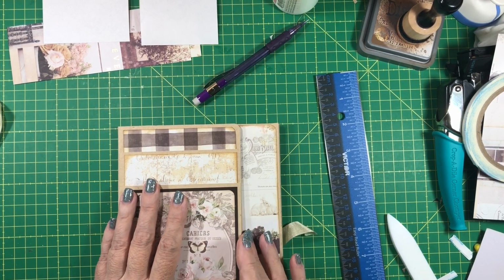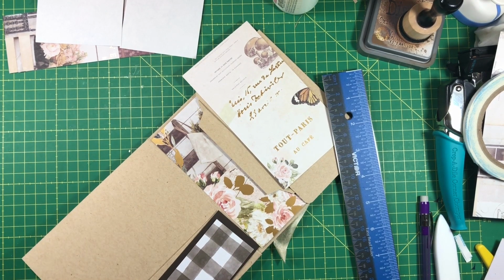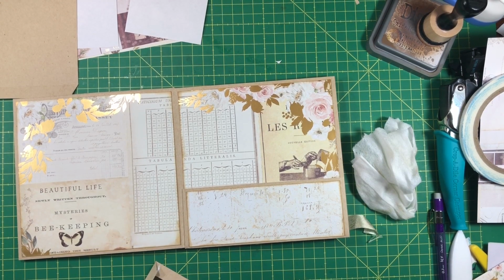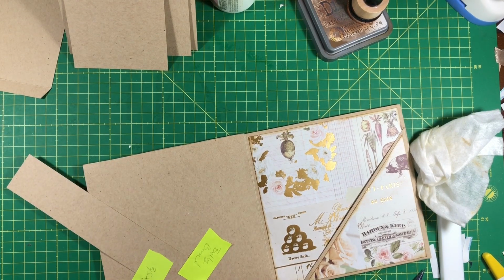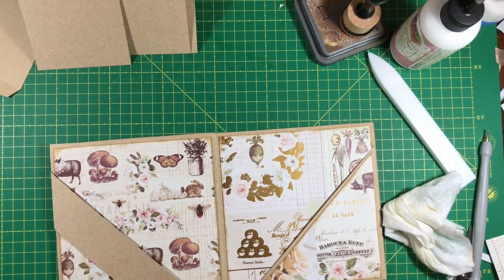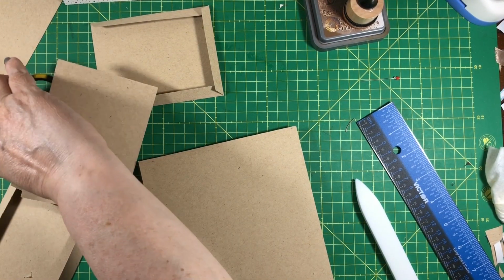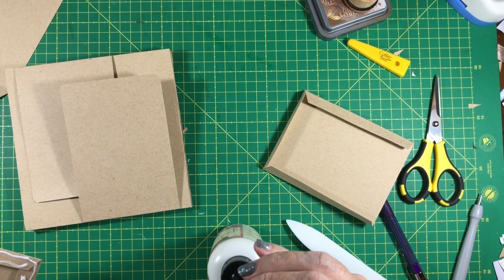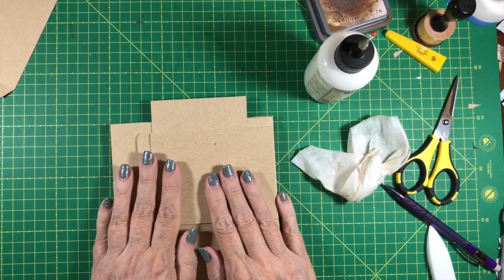Spring Farmhouse pt8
Making and matting page elements for the square album